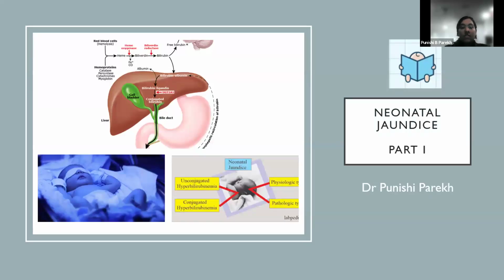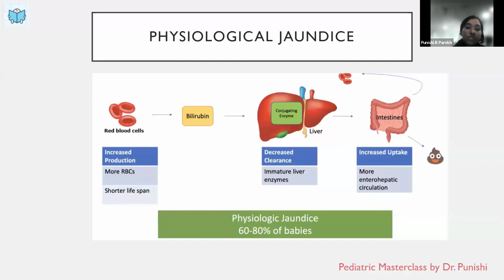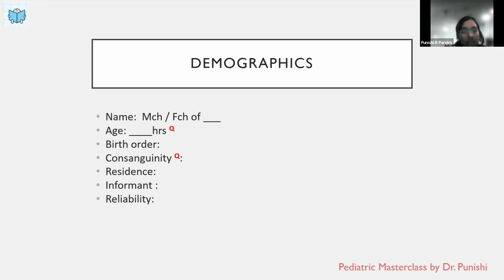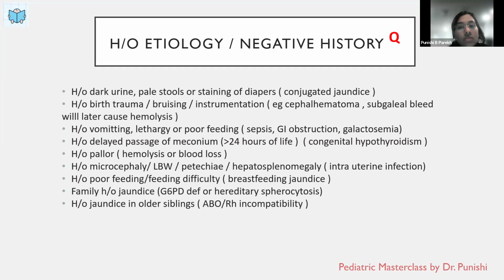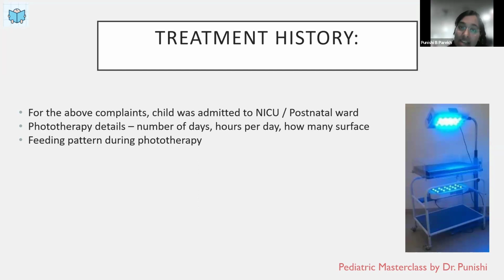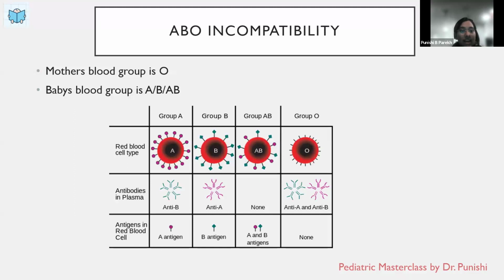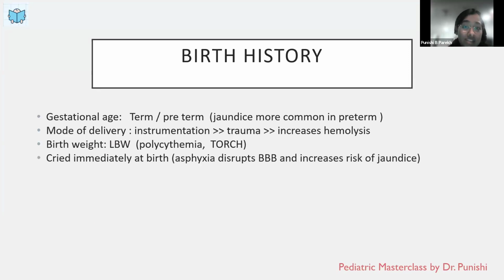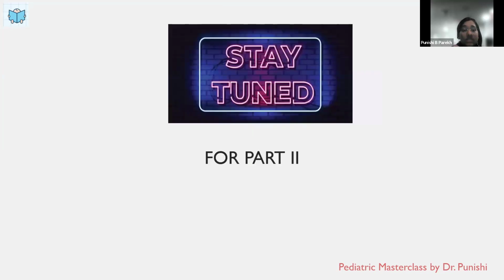Neonatal Jaundice- Part I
We look at bilirubin metabolism, pathophysiology of jaundice and history taking

Time codes
0:00 Introduction
01:51 Bilirubin metabolism
05:12 Physiological jaundice
08:37 Pathological jaundice
14:00 History taking
34:26 ABO incompatibility
38:36 Rh incompatibility
46:40 Summary